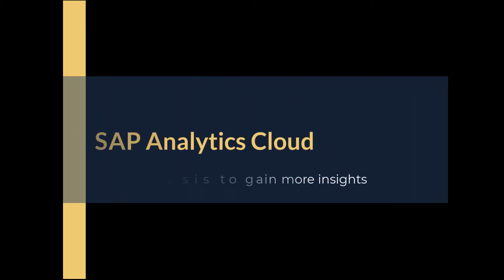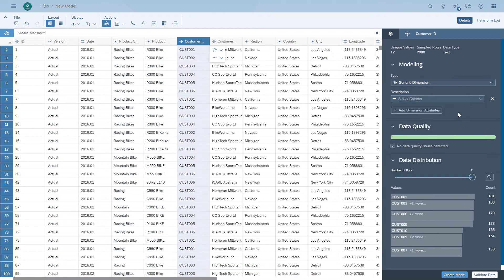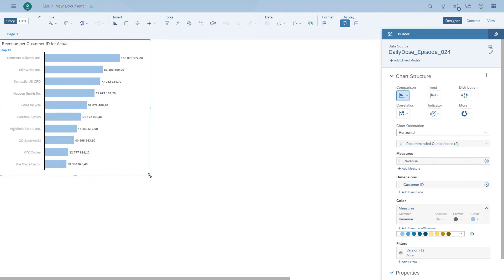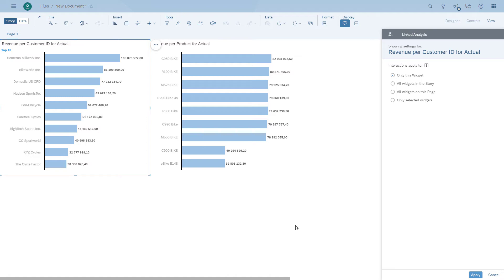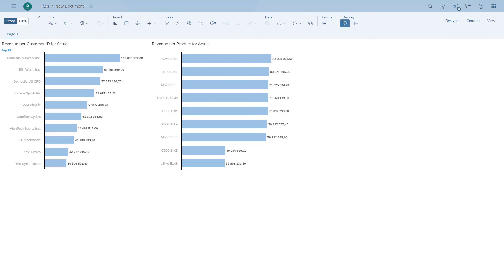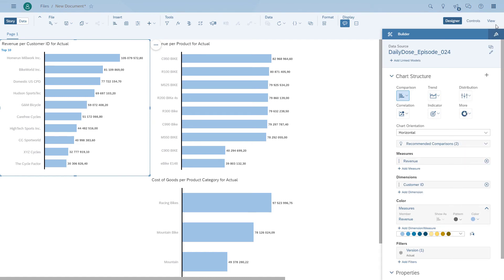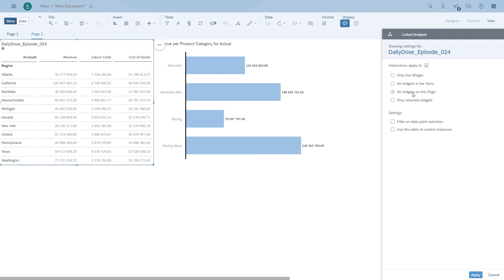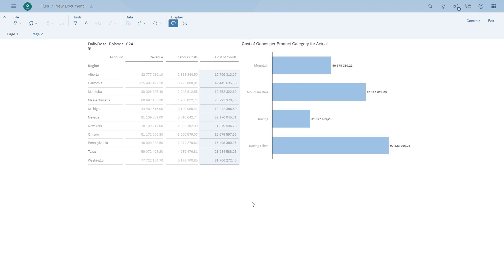SAP Analytics Cloud - Using Linked Analysis to gain further insights (DailyDoseSAC Episode 24)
Let's look how to use Linked Analysis in SAP Analytics Cloud to gain further insights into our data. We will learn how to setup Linked Analysis for cross widget filtering and also include the data point selection for selecting the filter values.